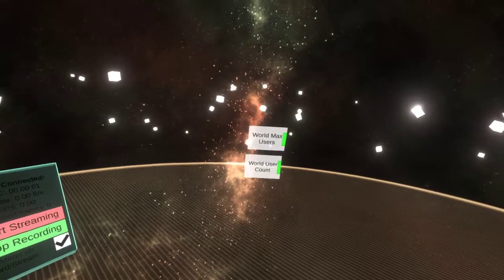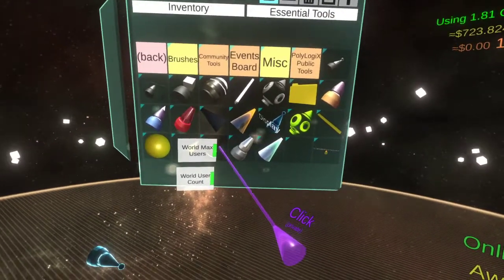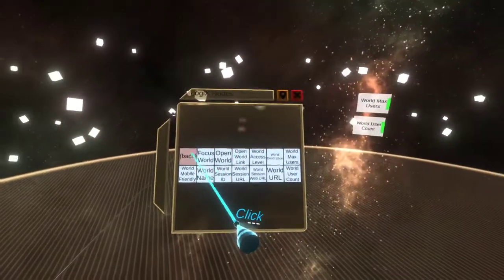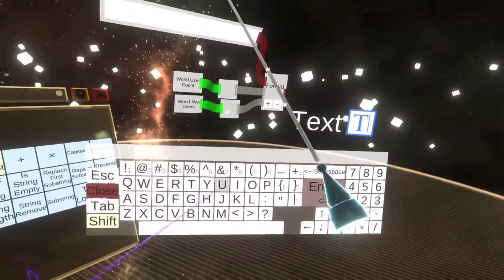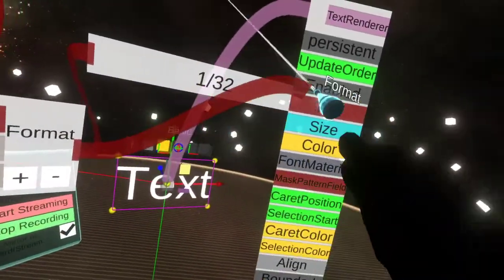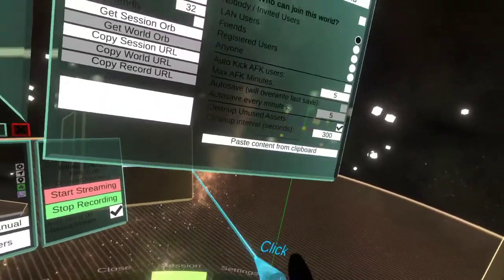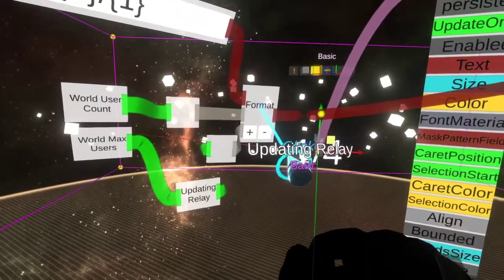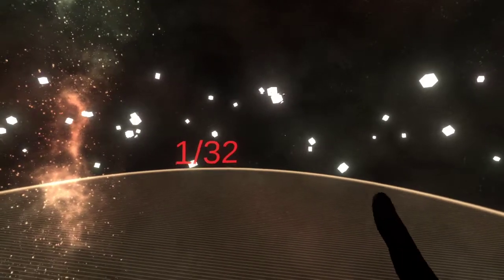OLD: Neos VR Tutorial: World User Counter (World User Count,World Max users)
Let's make a world user counter, which shows the number of users in a world and the maximum users for a world. You can find this in my public folder.